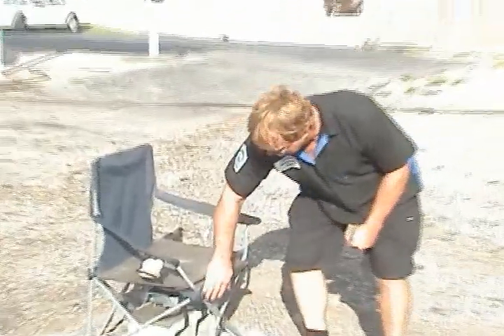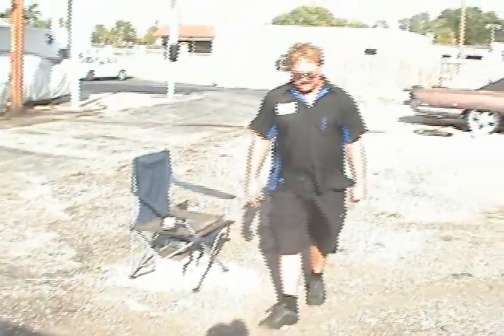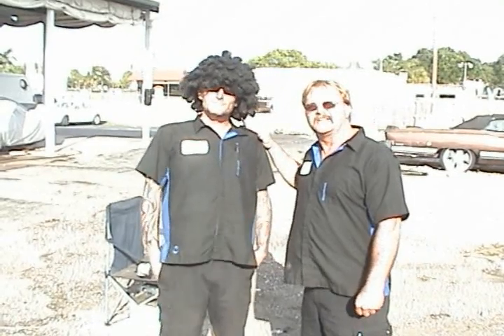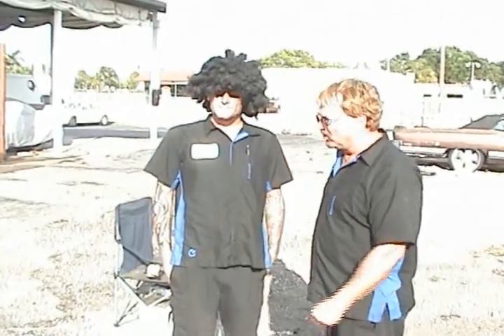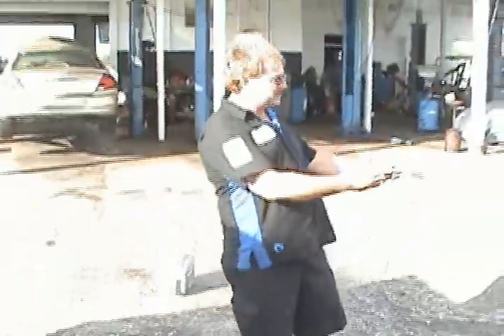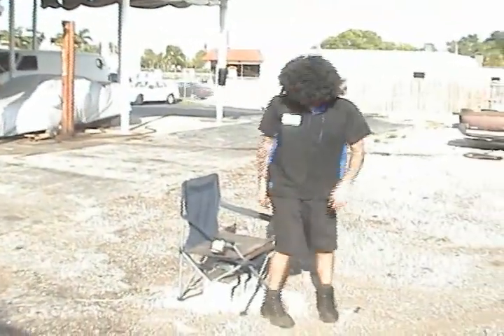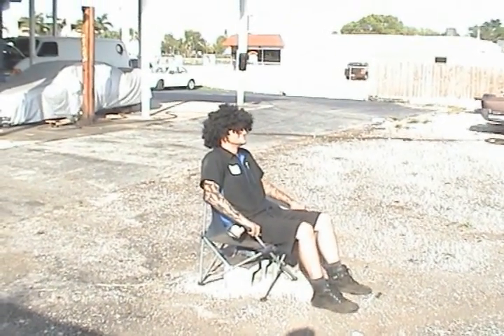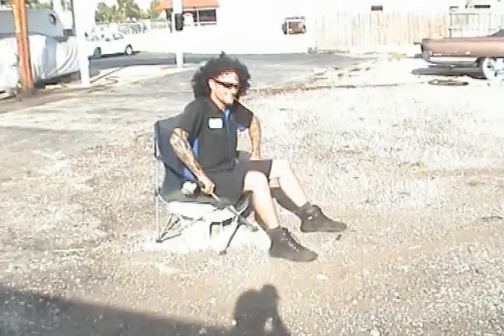Airbag Lift Test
We test to see how much lift can be gained from a buick century drivers airbag.
in this video is Bubba Longbottom, Alan Cohen and Ian Hopper.